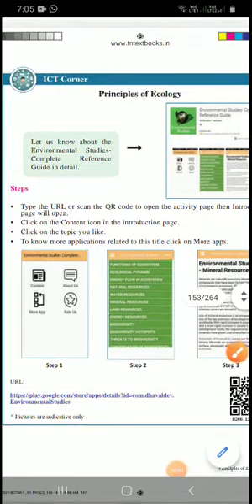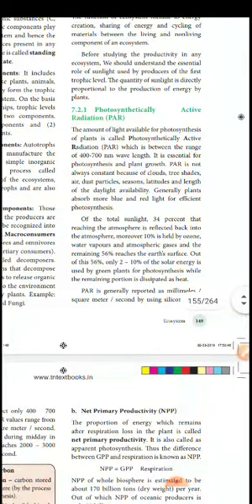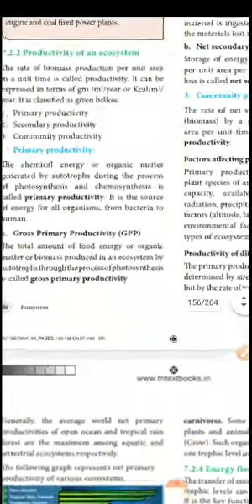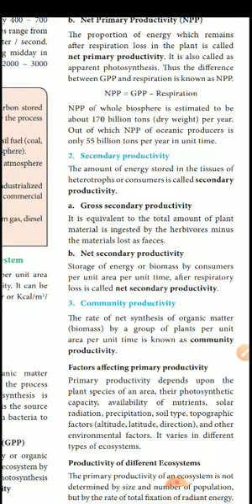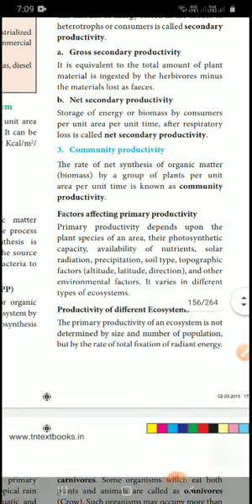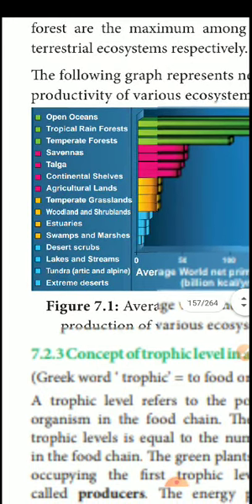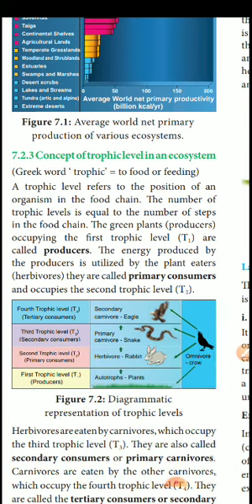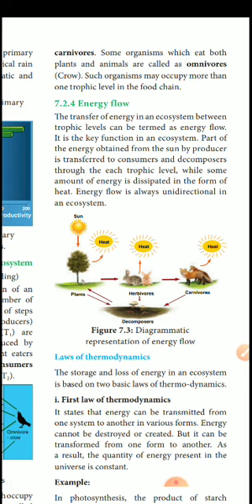Std XII bio bot ln .9